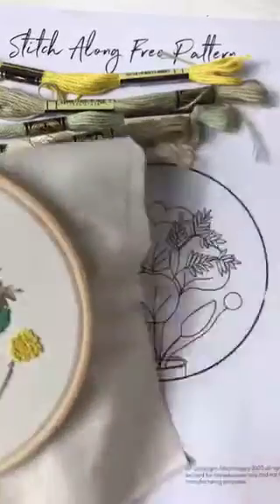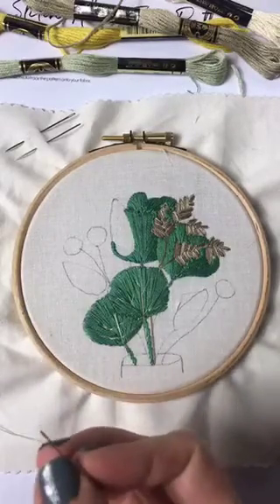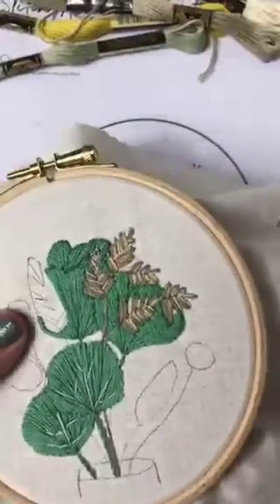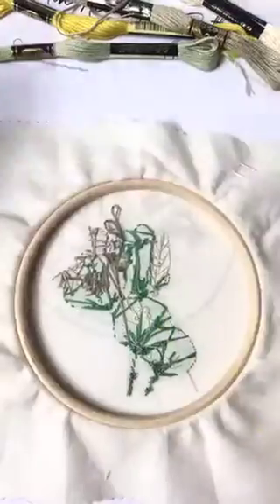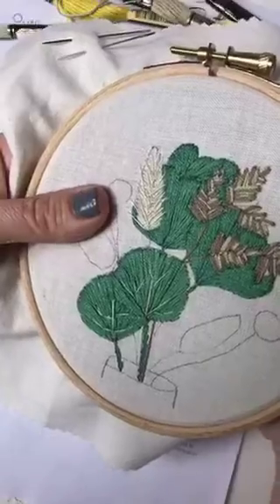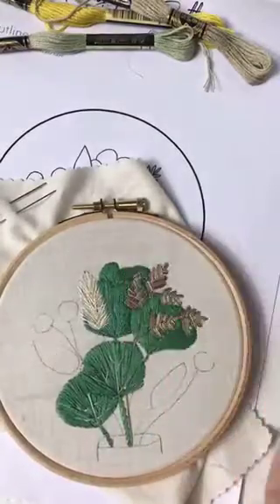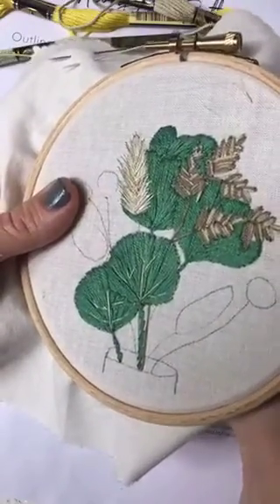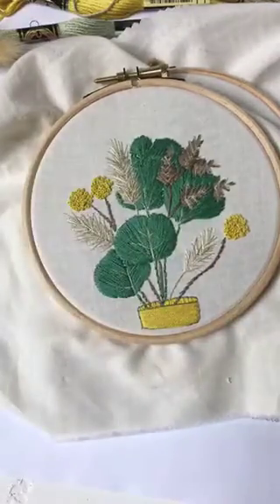Modern Embroidery Stitch Along -Week 3 Eucalyptus + Grasses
Learn how to embroider. In this video I show how to layer up fine thread to make a fluffy grass texture.